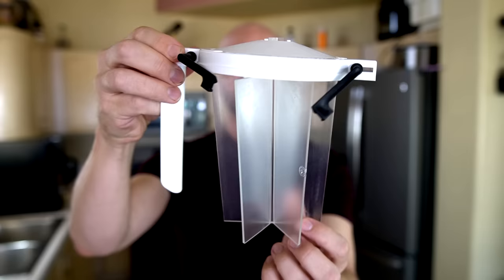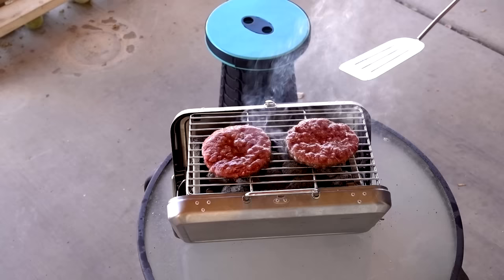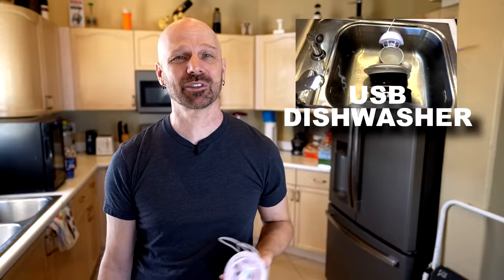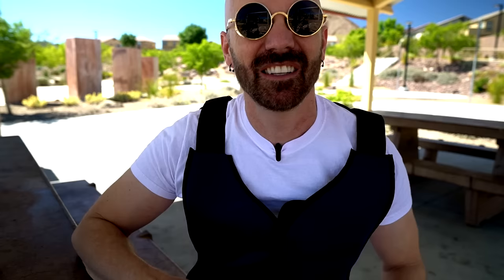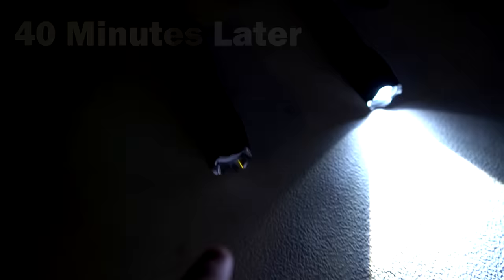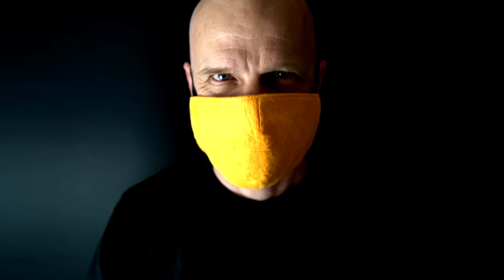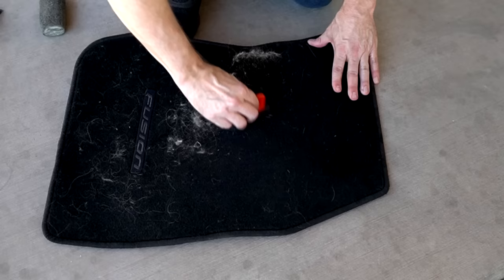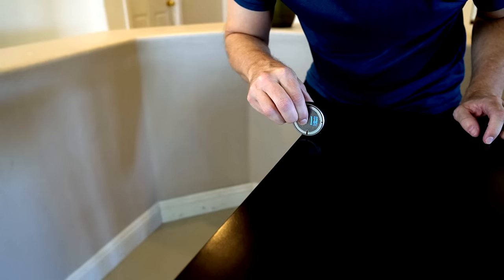10 Previously Reviewed Gadgets, 1 Year Later (Update #30)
Here are recaps and updates on my 291st through 300th product reviews about a year ago. Below are links to the original reviews and where to buy each product, if available.

• Pet Wedge
• Lilly Brush

GEAR
• 2nd Camera
• 2nd Camera Lens

0:00 Introduction
0:12 WowBacon
1:46 Briefcase BBQ
3:15 USB Dishwasher
5:27 Cooling Gadgets
8:04 USB Batteries
9:43 ShamWow Mask
11:49 Pet Hair Removers
14:27 Rollova
16:42 BarkBox/PupBox
19:26 SideTrak
21:24 Conclusion Part 1
21:48 Updates 1-30 Intros

"Ever Felt pt.1" by Otis McDonald